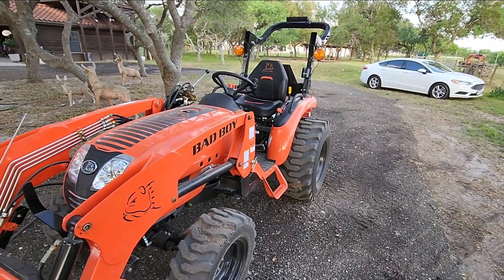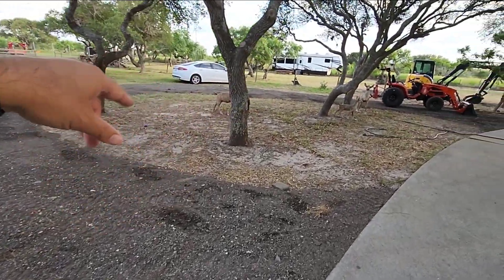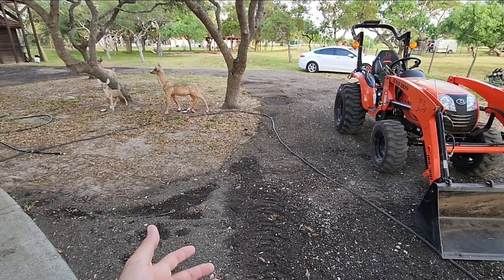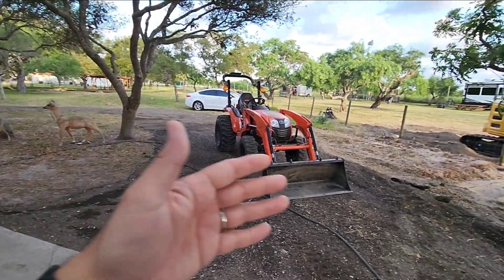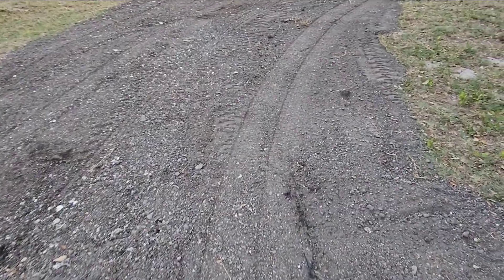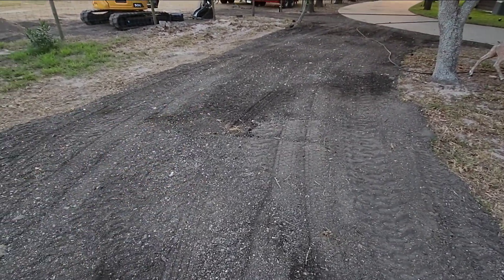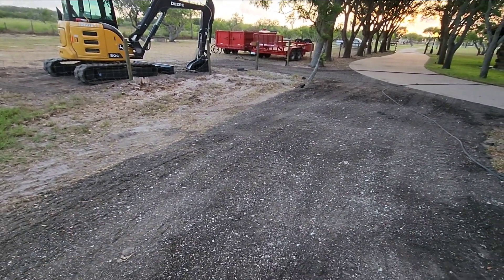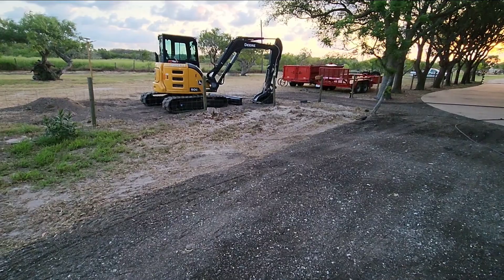What is Reclaimed Asphalt? Let me show you!